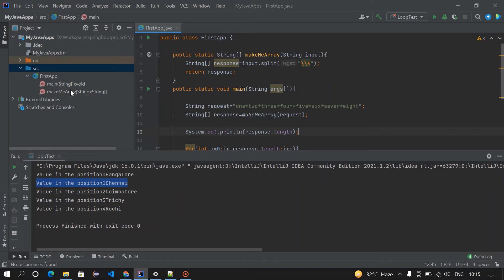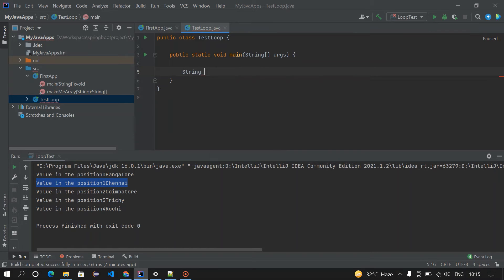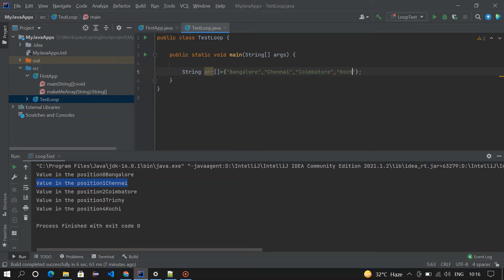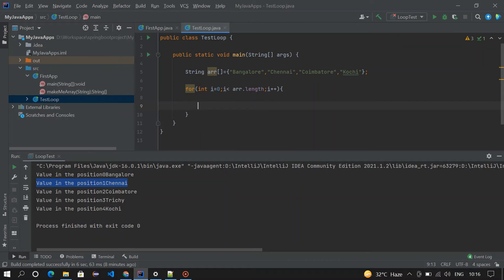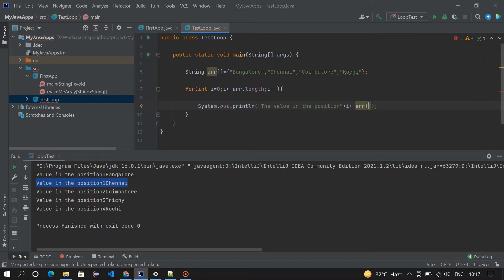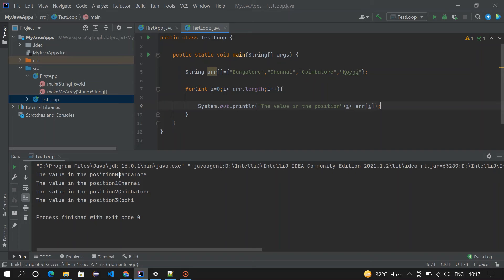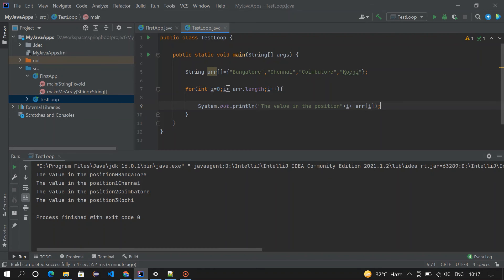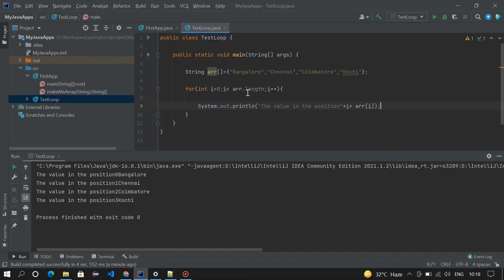Java Interview Question| Java Tutorial for Beginners | How to loop an array| HomeWorkCodes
This video is to understand how to loop an array of values in java.